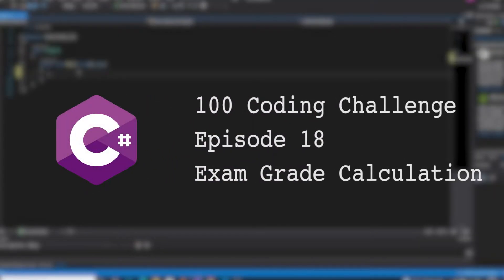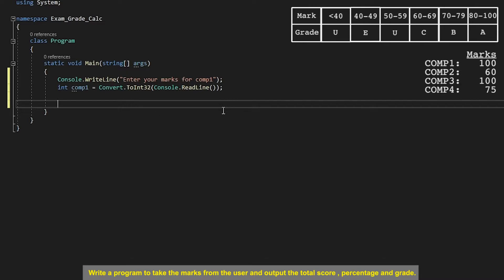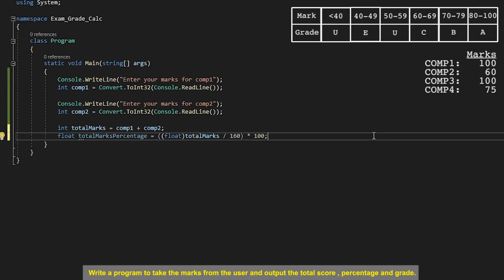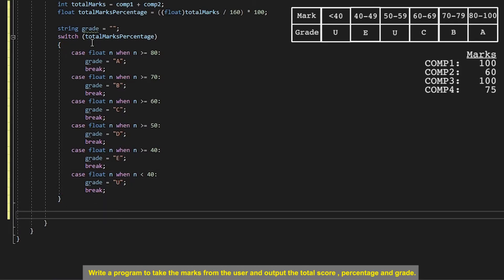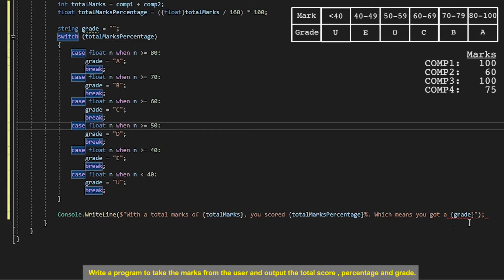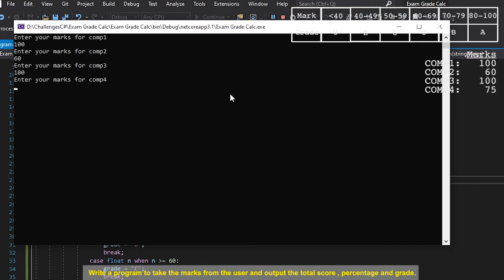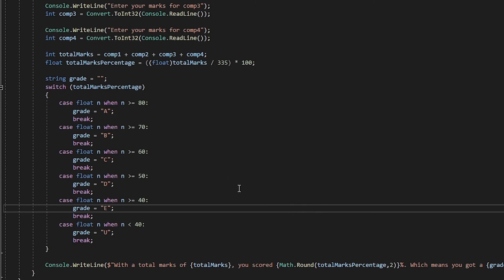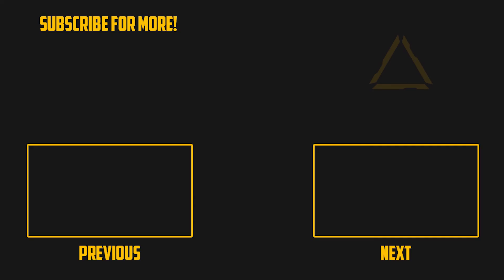C# | Episode 18 - Exam Grade Calculation | Selection | 100 Coding Challenges for beginners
Combining Switch statements with a few other basic programming principles we've learnt already, this episode should get your minds ticking a bit! Have fun!

I will be posting a few new videos weekly for the 100 coding challenge. This is intended for people who are learning programming and want to test their skills. Follow me in this series as the challenges will be increasing in difficulty as we go along.

These challenges will cover all programming topics required for A Level Computing/Computer Science. So if you're doing your A Levels, then get involved! You won't regret it.

Let me know how you're getting along and if you want to keep seeing more content like this!